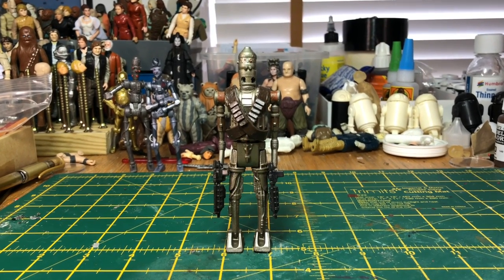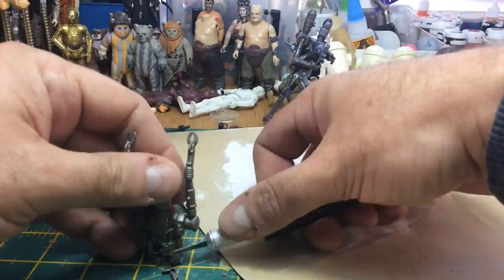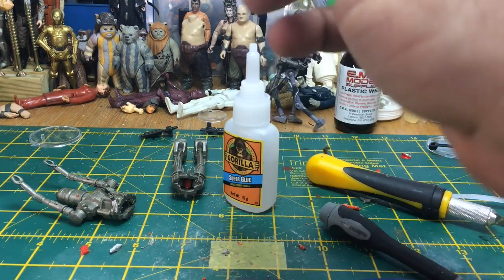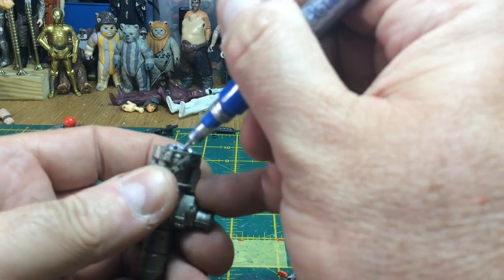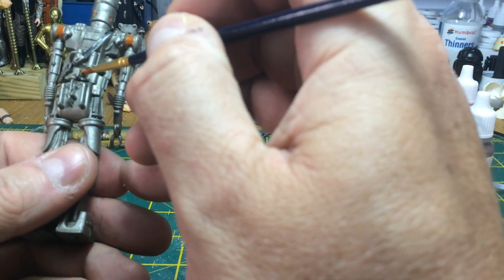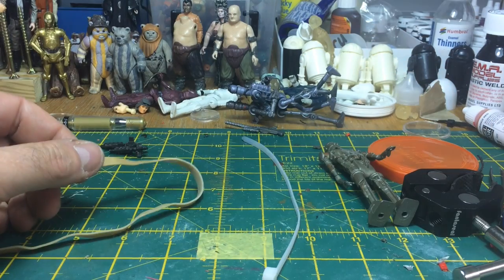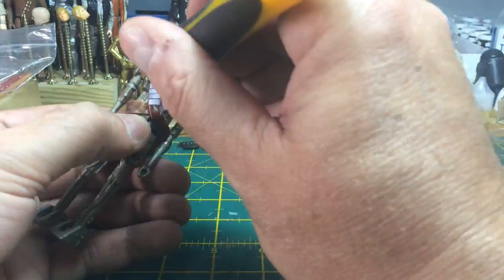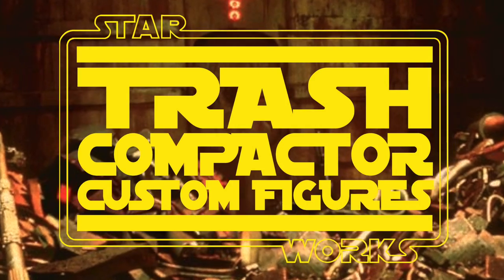Custom Star Wars Figures - IG11 (Full Version) tutorial - Trash Compactor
How to make your own vintage-style custom Star Wars IG-11 figure. A tutorial on how to make a figure that's not been made from The Mandalorian.